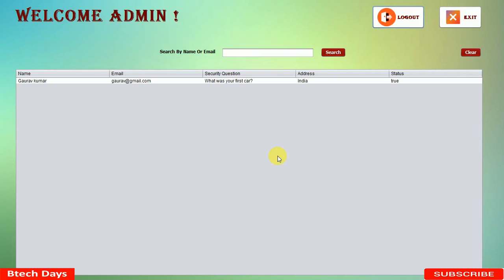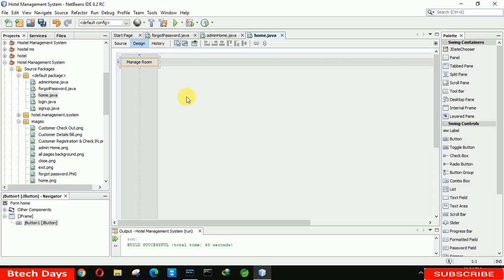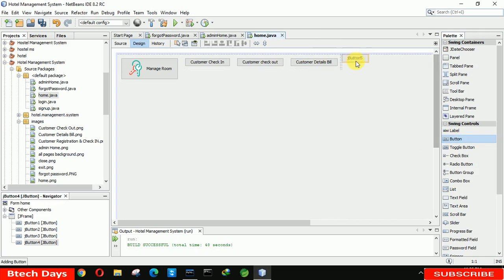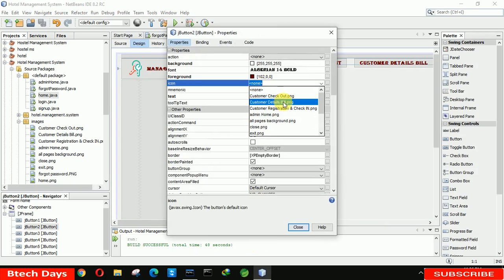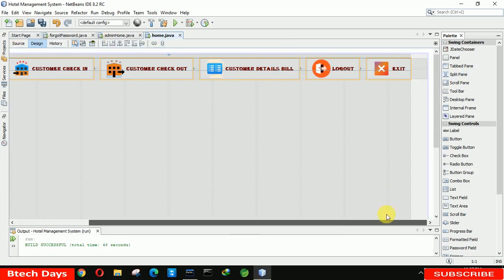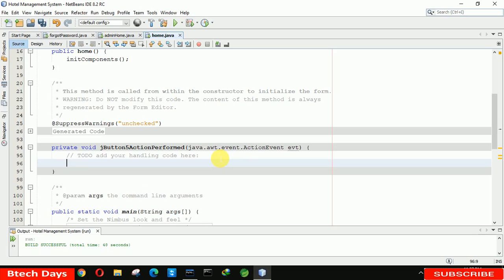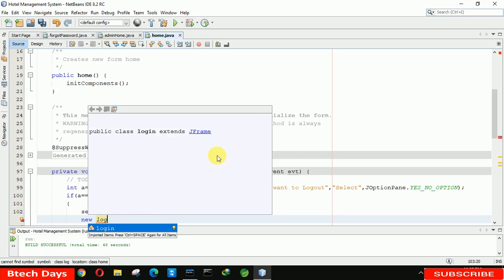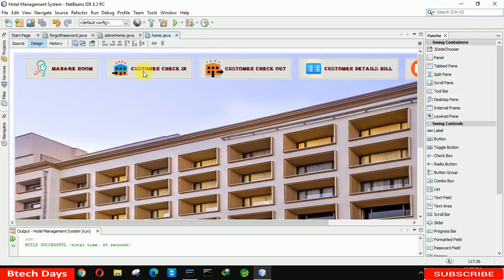5. Hotel Management System in java - Home Page (JFrame, Mysql Database, Netbeans IDE)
And

We provide Source code at affordable prices.